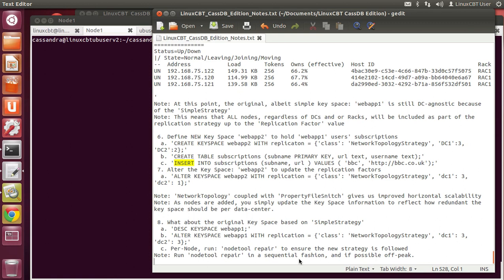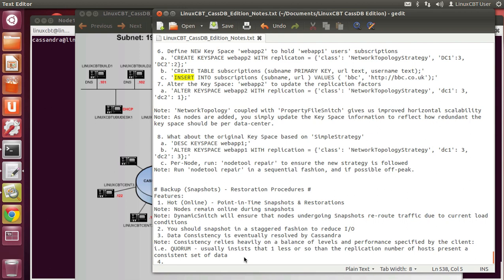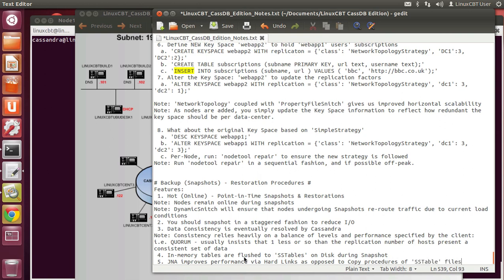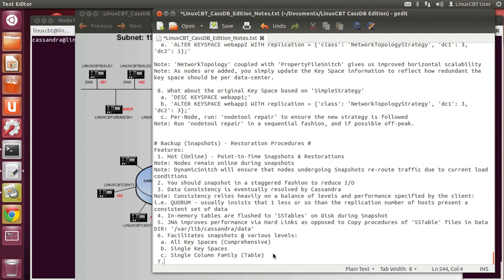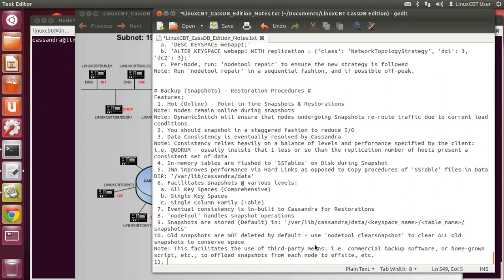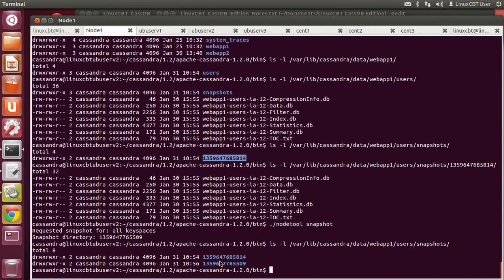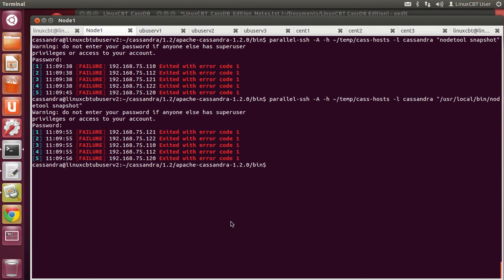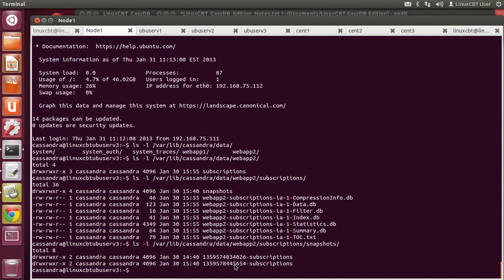11 CASS Database Data Snapshots